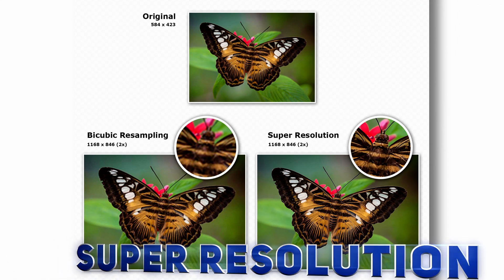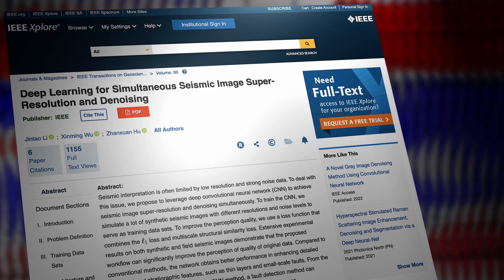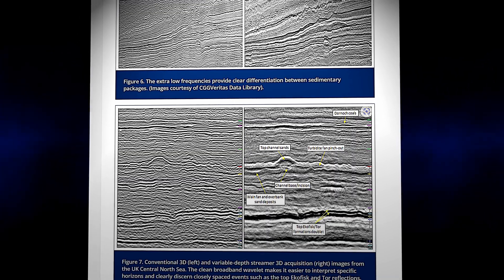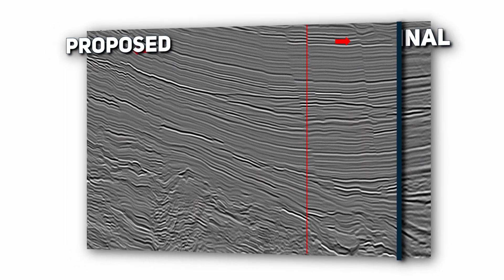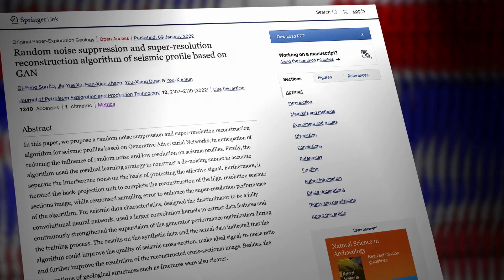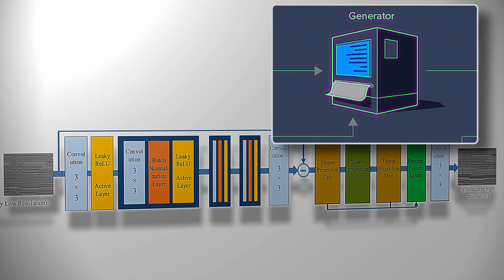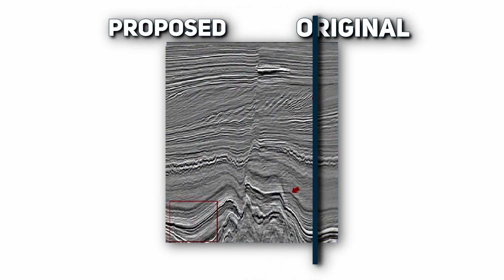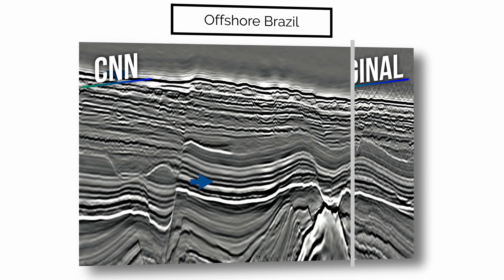Breaking Boundaries in Geophysics: Improve Seismic Resolution using Machine Learning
In this video, we explore the latest breakthrough in seismic post-processing: machine learning. Learn how to enhance your low-resolution seismic data and turn it into a clear, accurate image with advanced algorithms and techniques. With improved faulting features and greater accuracy in subsurface interpretation, this is a game-changer for the field of geophysics. Join us as we dive into this cutting-edge technology and witness the power of machine learning in seismic post-processing.

Random noise suppression and super-resolution reconstruction algorithm of seismic profile based on GAN

WHO AM I:
I am Chief Technical Officer at a software company that develops AI/ML solutions for the Oil and Gas. I am passionate about AI and its application in Oil and Gas. For many years, I have been developing and launching solutions based on AI for various aspects of geoscience and petroleum engineering. I make videos about Deep Learning and Machine Learning applications within Oil and Gas.